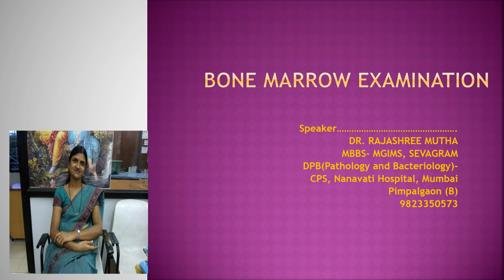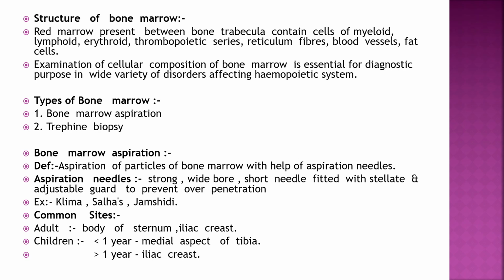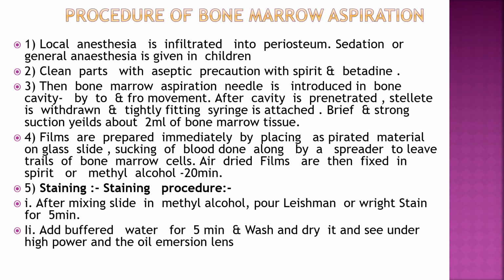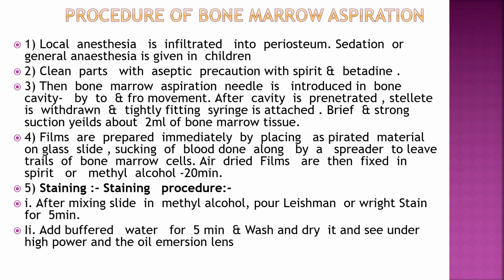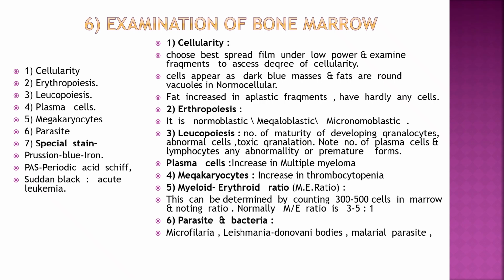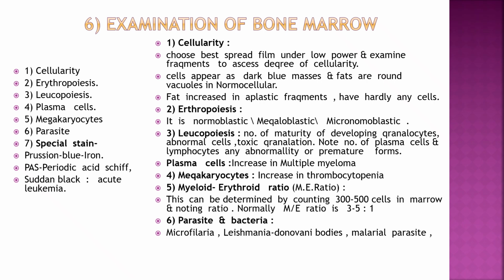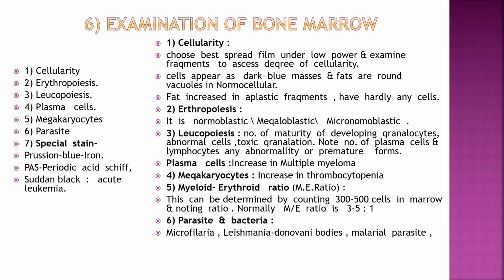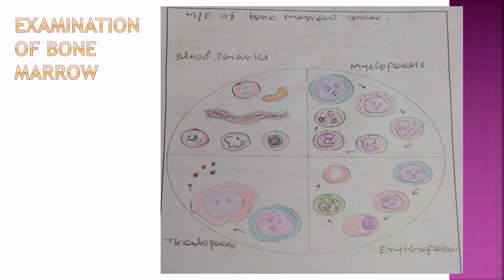HAEMATOLOGY 9 BONE MARROW EXAMINATION DR MUTHA